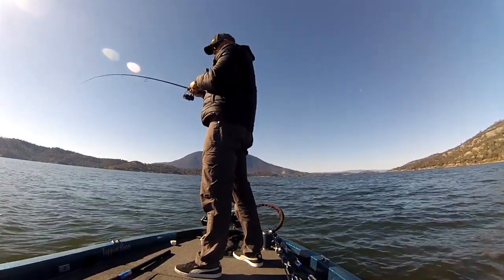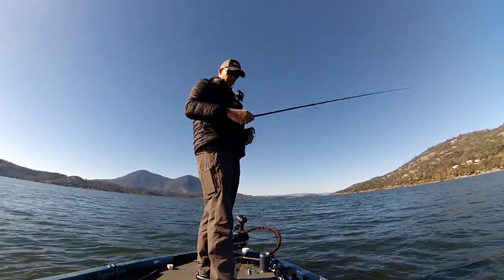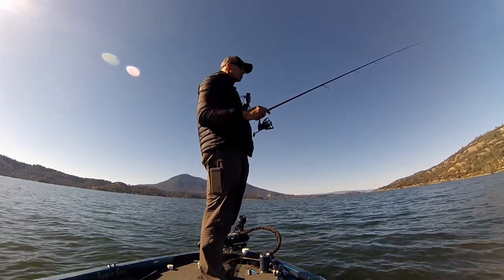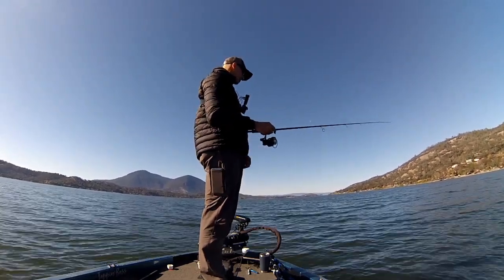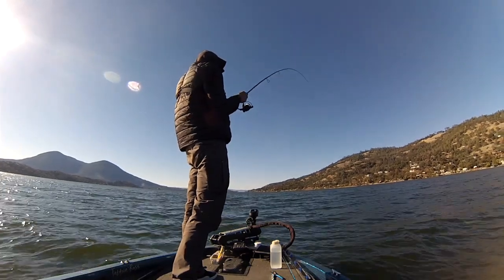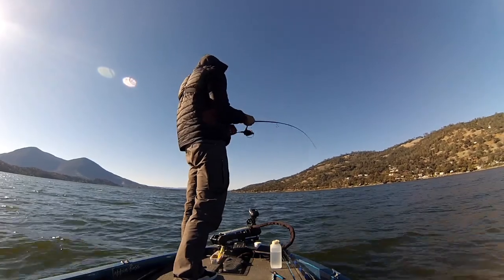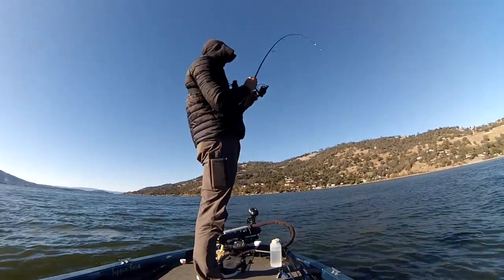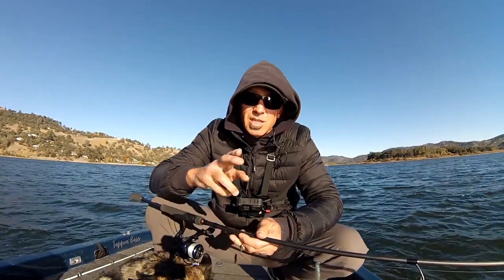Bass ALWAYS seem to bite this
Do this when the bite gets tough! When the water temps send them deep, and the bass are plagued by a lock-jaw epidemic, this OG technique still seems to get them hooked. Early Winter bass fishing at Clear Lake, Ca. Let's go!

The tackle that got it done in this video:

Lews American Hero Speed Spinning Reel
Live Target Gizzard Shad

The gear I use every day:

ONYX PFD
Minn Kota Ultrex
T-H Marine force eliminator trolling motor prop nut
T-H Marine Hydrowave H2
Helm graph is a Garmin Sriker Vivid 9SV
Bow graph is a Garmin Striker Plus 7
Boat Buckle Retractable Rod Tie-Down
GoPro Hero 8
GoPro media mod
GoPro chesty
Suptig power bank